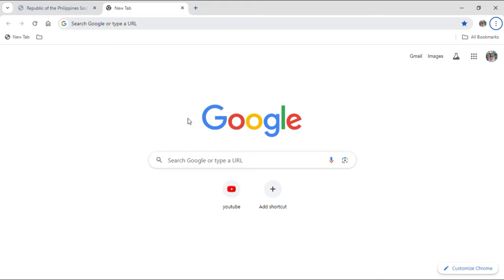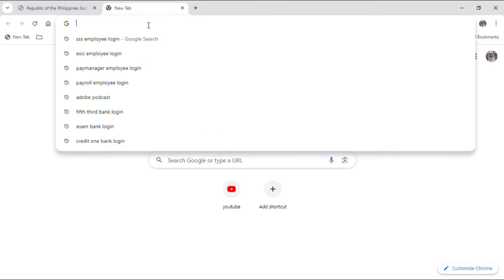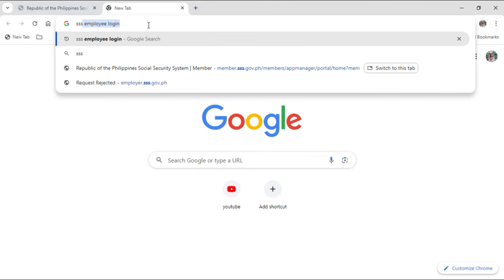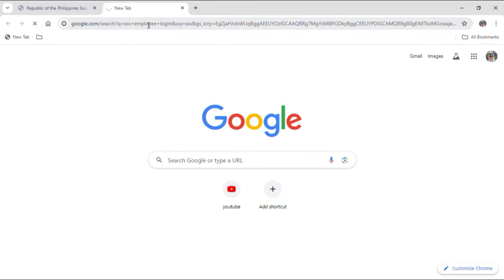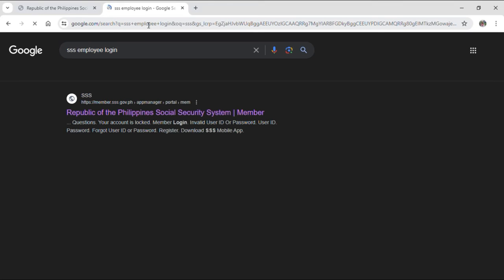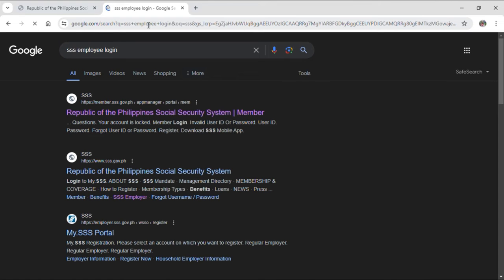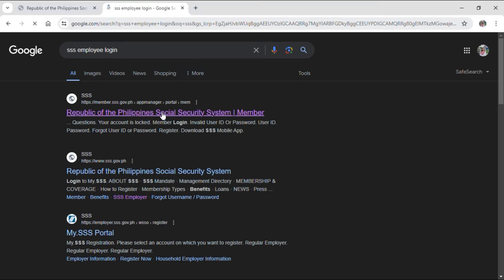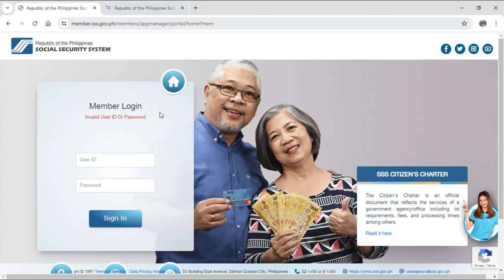How to Sign in to SSS Employee Account (2024) | SSS Employee Login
In this video, I'll show you step-by-step how to sign in to your SSS employee account. Follow these simple instructions to access your account quickly and easily.
-Go to the SSS website.